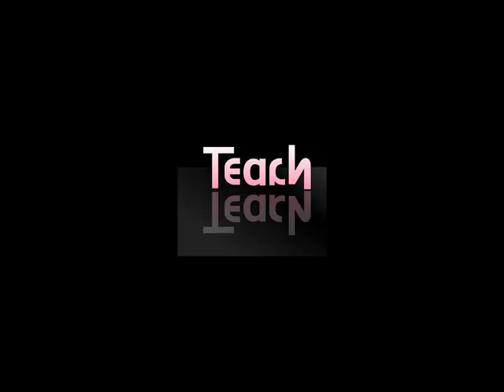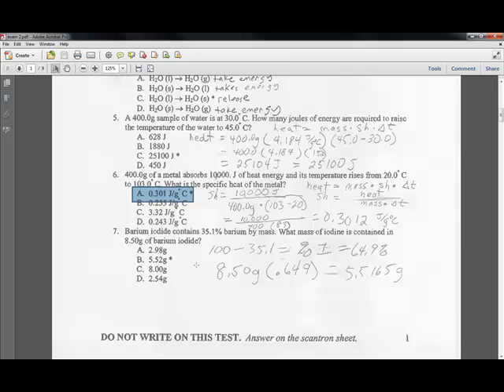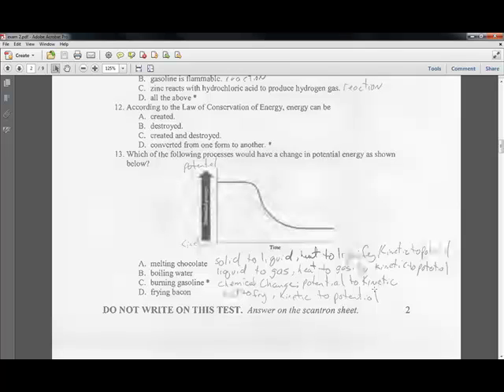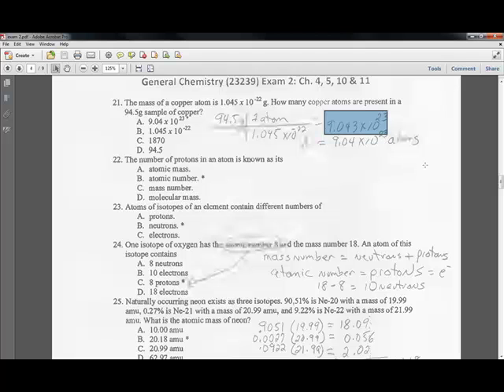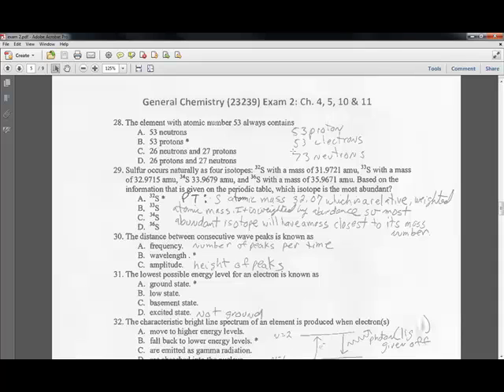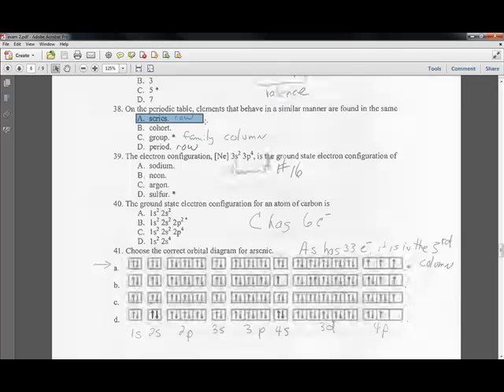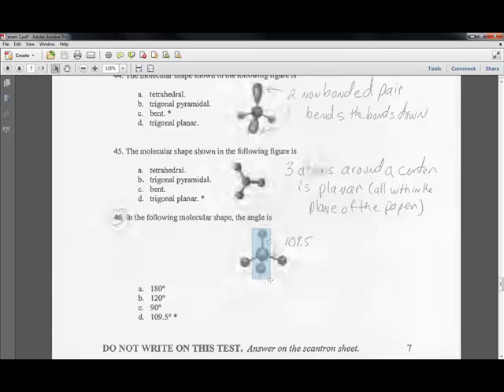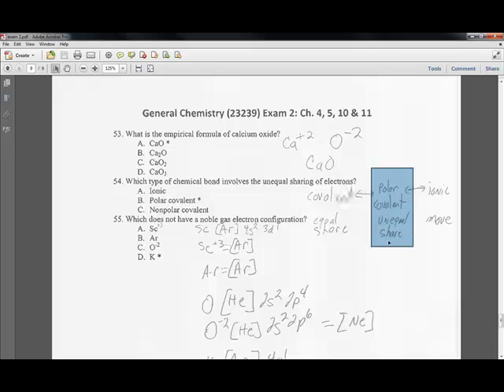General Chemistry NWTC exam 2 review by Steve Sinclair